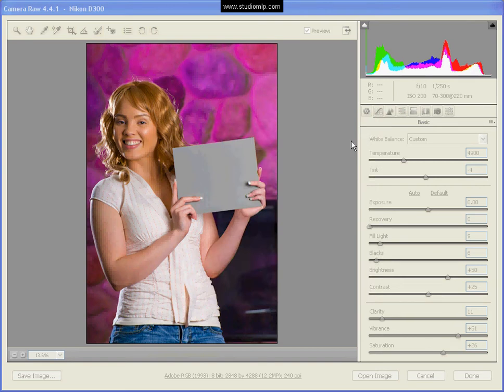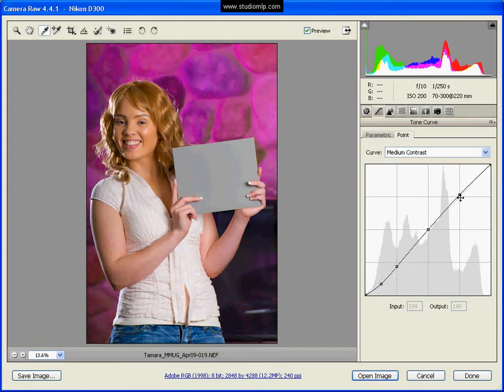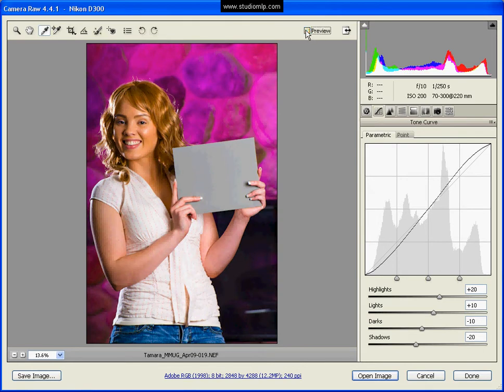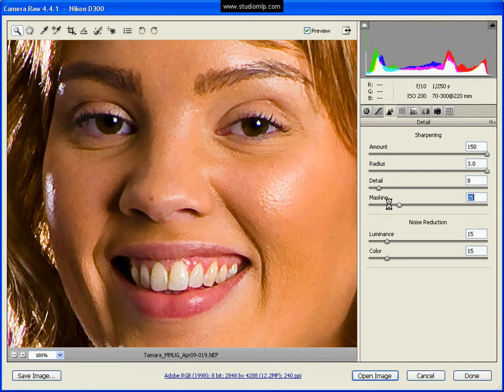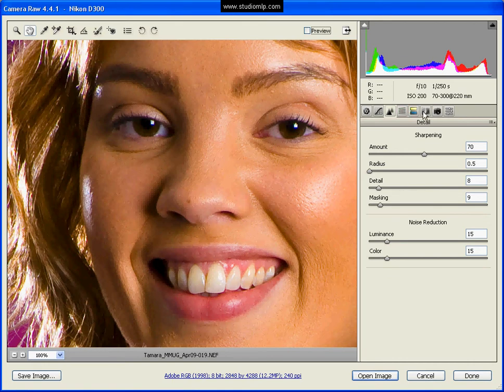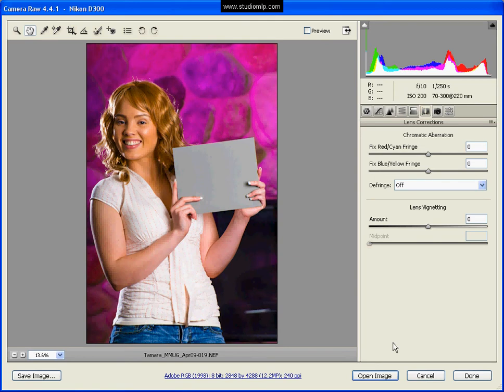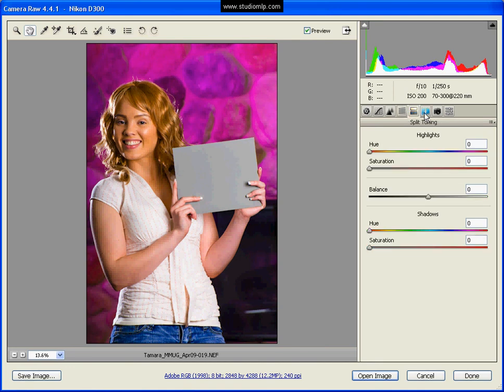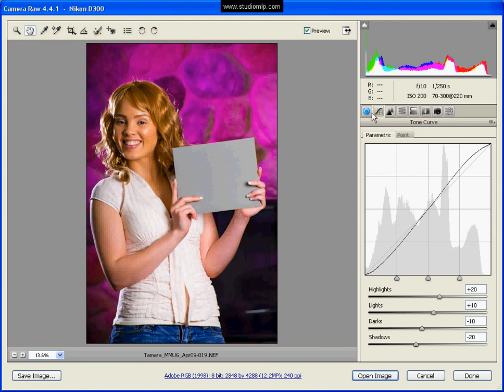Photoshop Edit of Model Tamara - 3 of 7 - Advanced RAW Edits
Quick video of how to an image in Adobe Photoshop ACRusing the Tone Curve and Detail tabs in Adobe Camera RAW. Model in the video is Tamara from Kenosha, WI.